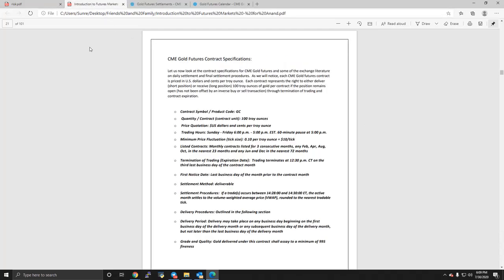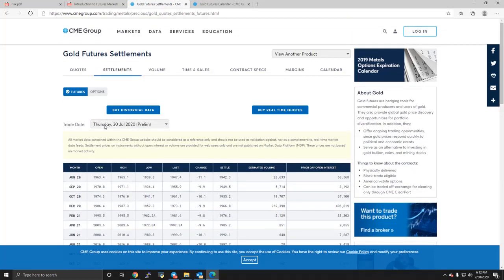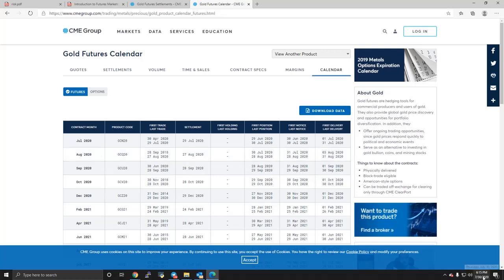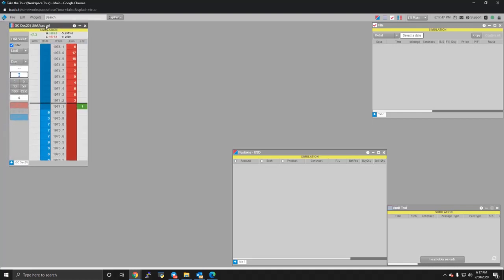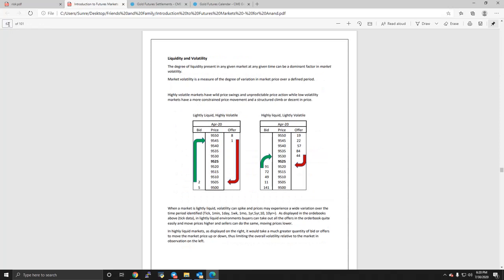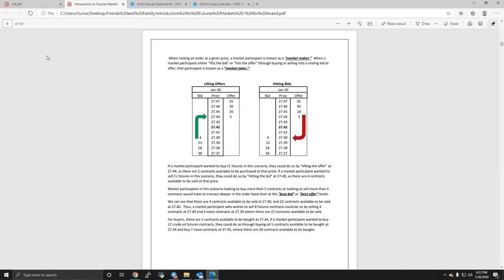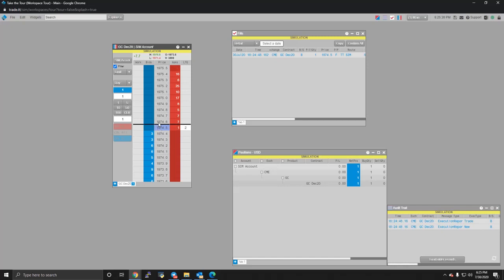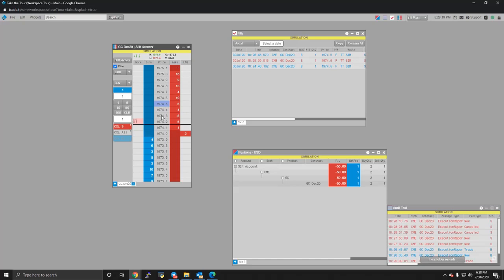Trading Futures 101 | Part 1 | Introduction To Futures Markets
In this new course, John Divine shares his Introduction To The Futures Markets